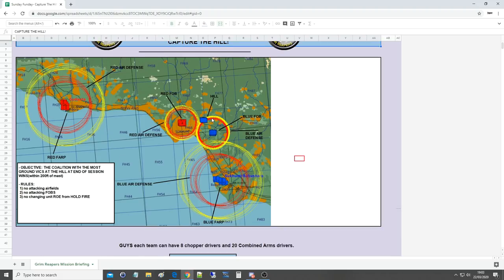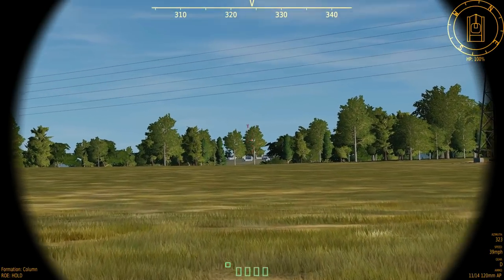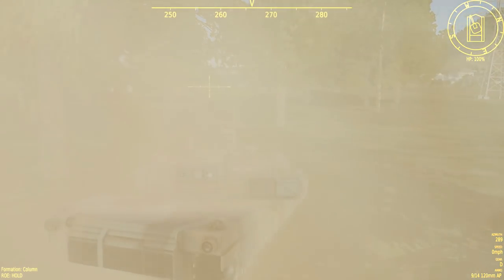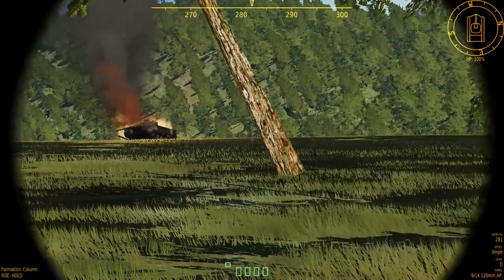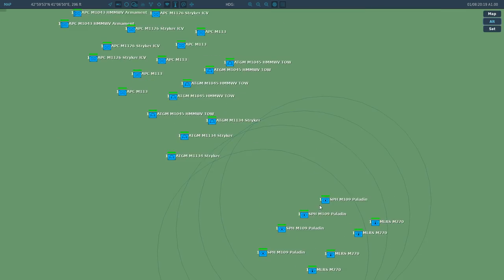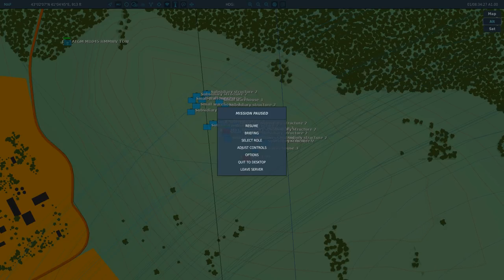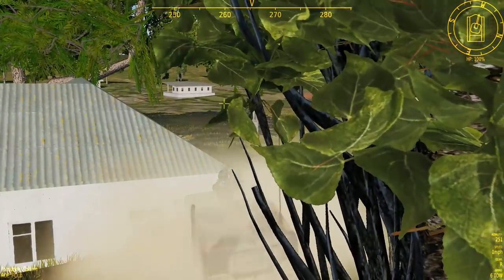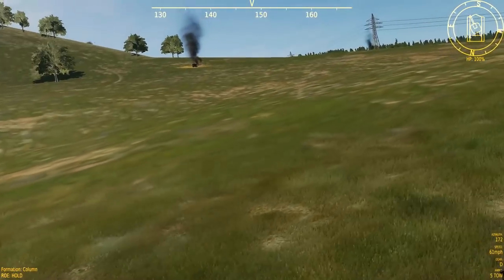*AWESOME* New Game! | King Of The Hill Session 1 | DCS WORLD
0:00 Briefing/Rules
10:06 Round 1
31:11 Round 2